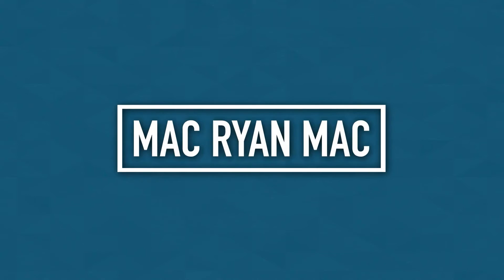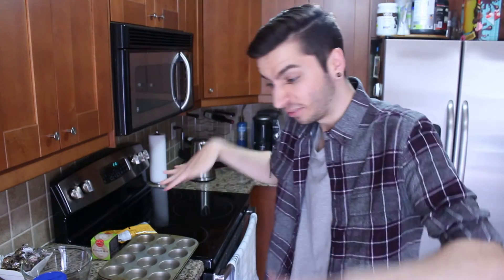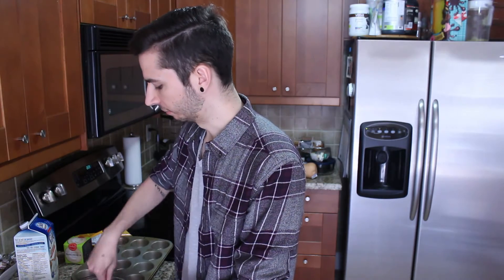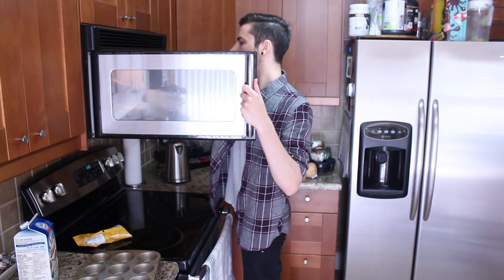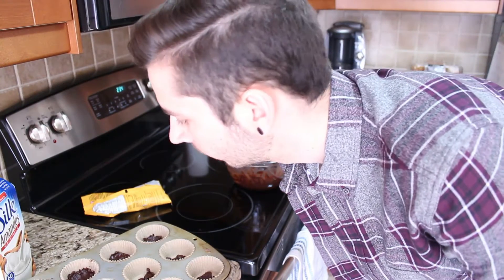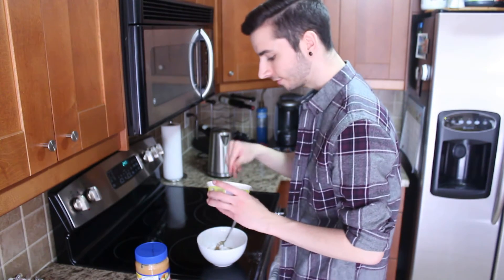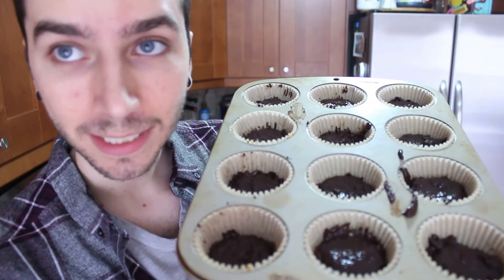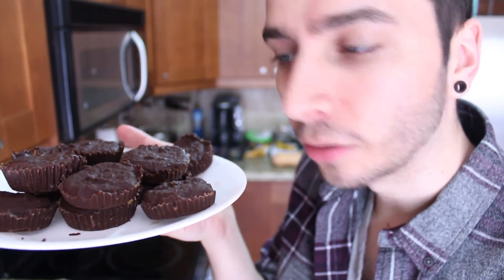VEGAN Reese's Peanut Butter Cups!!!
Wanna learn how to make VEGAN REESE'S PEANUT BUTTER CUPS?!?
well hopefully this video will help! :D

Please Thumbs Up and Favourite !
My Links are below !!